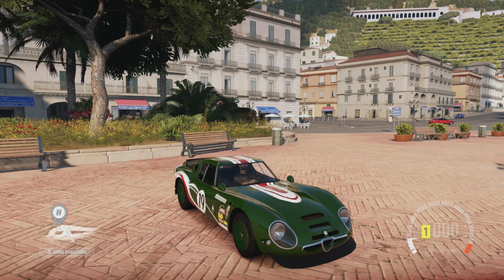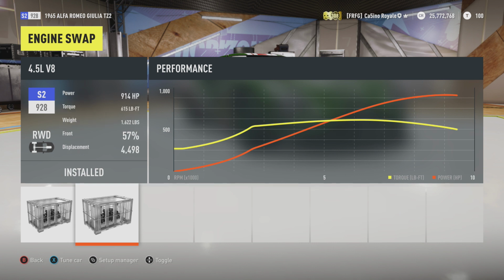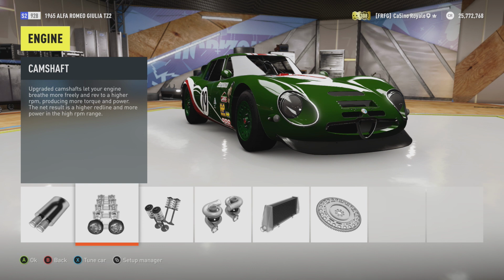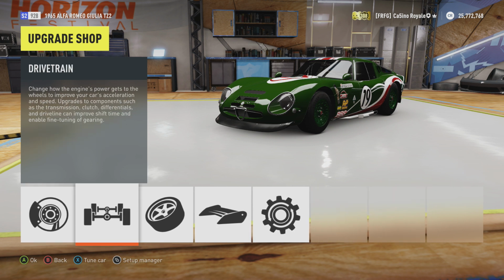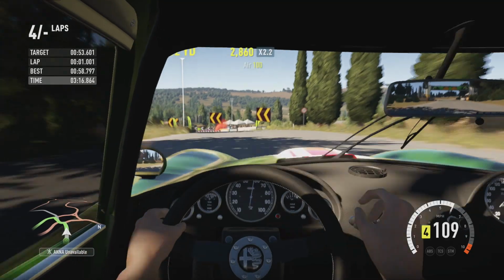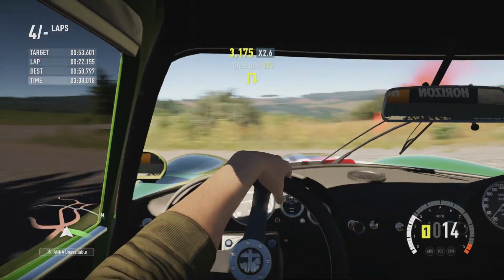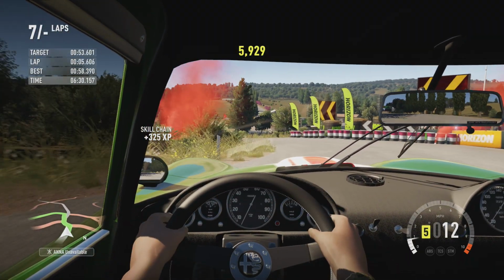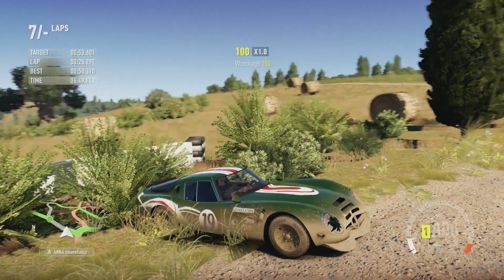Forza Horizon 2 Silly Car Rallycross The Scary Alfa Romeo Giulia TZ2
With over 900 Hp i have the figth the This Alfa Giulia Tz2 when it comes to the offroading, but its even scarier when attempting the speed run.